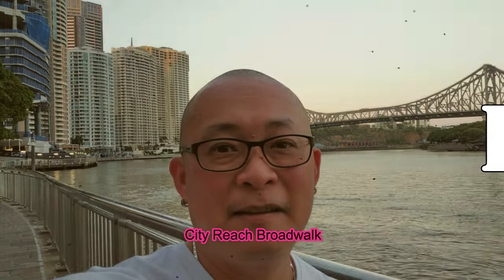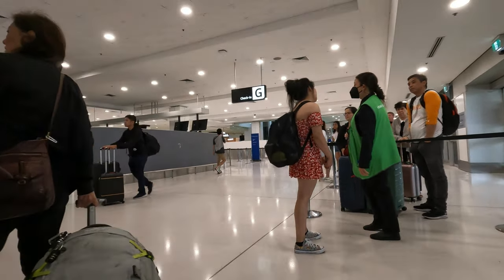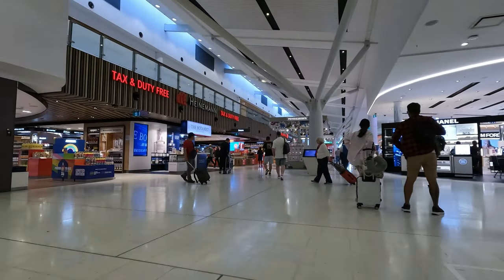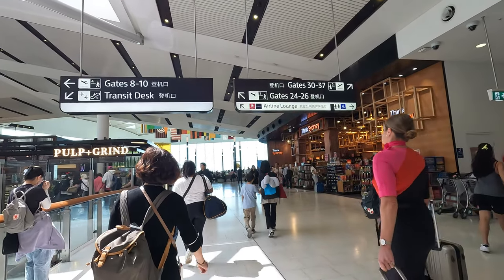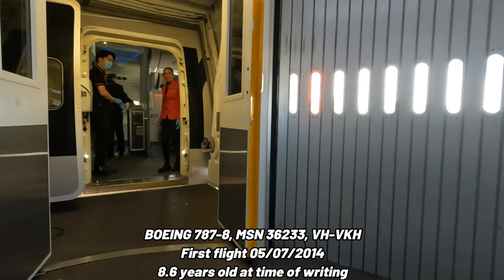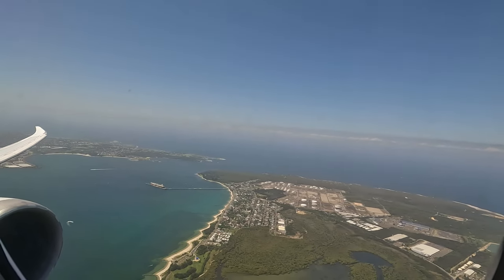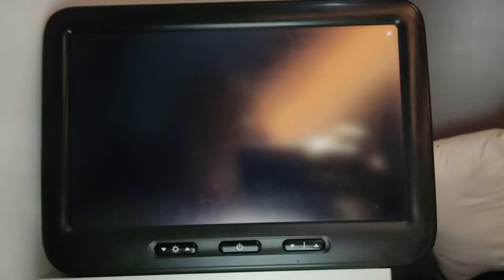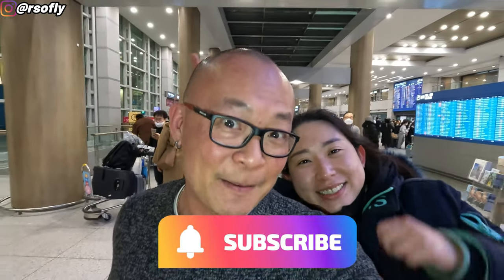Jetstar | Sydney - Incheon | Business Class... Approach At Your Own Risk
Welcome to this video, which is the start of a truly epic trek around Asia. Once again, I take the risk of flying Jetstar on their 787 for the first leg. This is a long haul 10.30hr flight to South Korea and as if by design, the fantastic crew made an appearance. Catering was also top notch. So other than the hour long delay, I really don't have much gripes about this journey.

Please enjoy the video and make sure to tune in to how you can score yourself a giveaway.